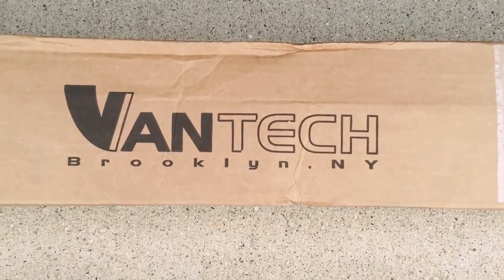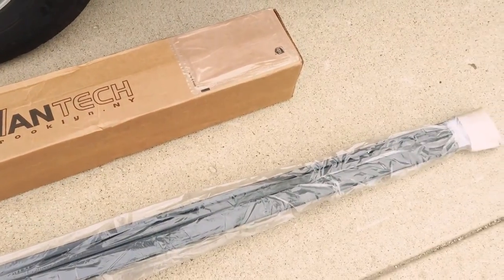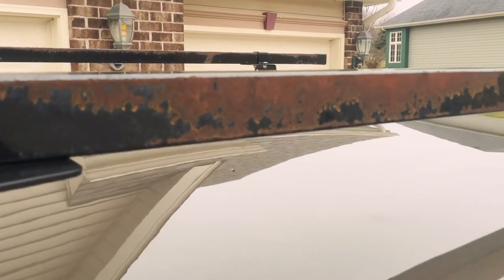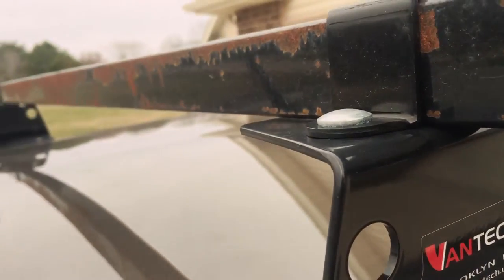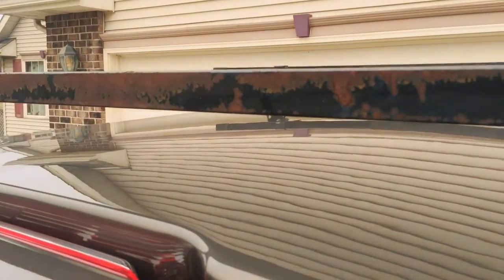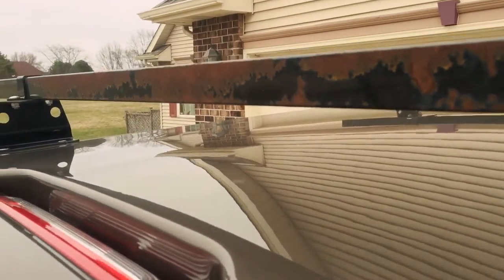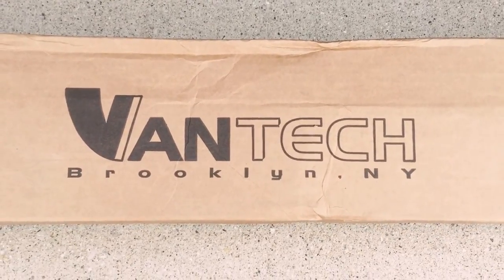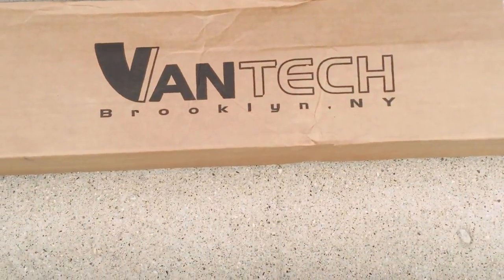VanTech Ladder Rack Review Roof Rack Cross Bars Kayak Rack Van Tech Rusty Junk